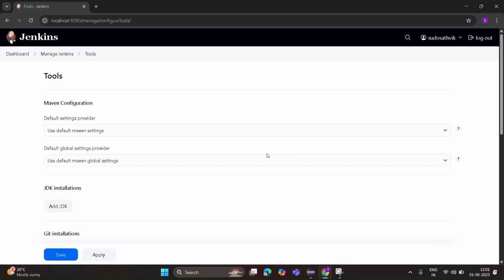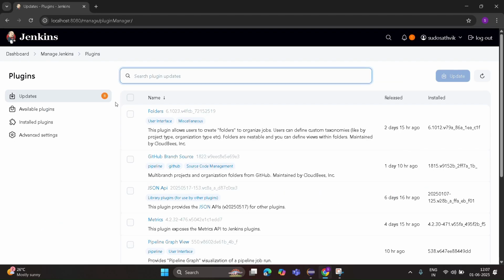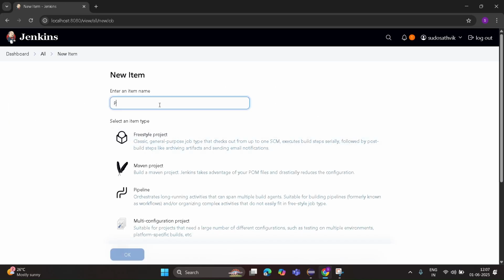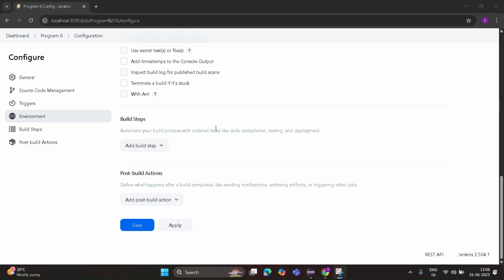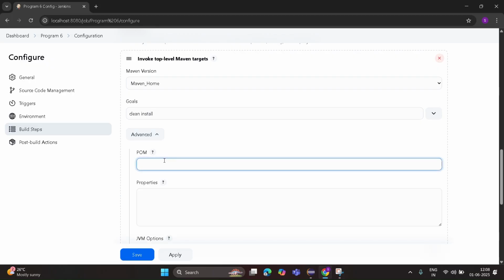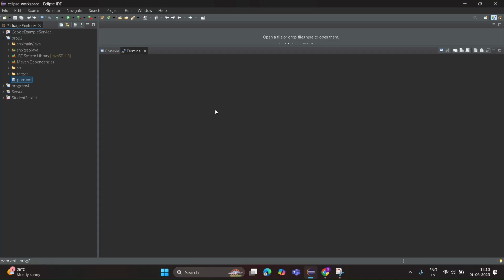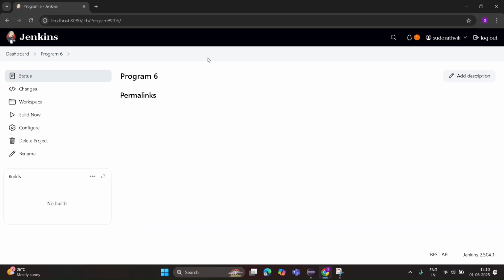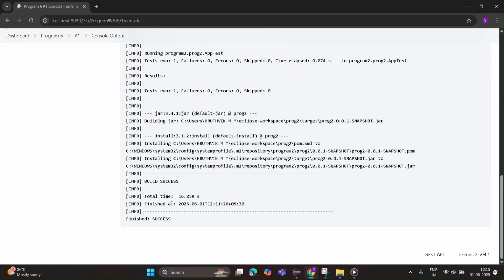VTU Program 6: Continuous Integration with Jenkins | CI Pipeline with Maven & Gradle (2025 Guide)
🚀 VTU Program 6 - Continuous Integration with Jenkins (2025)
In this hands-on tutorial, learn how to set up Continuous Integration (CI) using Jenkins, and integrate it with Maven/Gradle for automated builds and testing.

📌 What You'll Learn in This Video:

✅ Setting up a CI Pipeline in Jenkins

✅ Integrating Jenkins with Maven and Gradle

✅ Running automated builds and unit tests

✅ VTU-focused implementation (Program 6 - Java CI)

🎓 Ideal for:

VTU 6th Semester CSE/ISE students

Java developers learning DevOps basics

Anyone exploring CI/CD with Jenkins in 2025

💡 Tools Used: Jenkins, Maven, Gradle, Java

📁 Code & Resources coming soon in description/comments